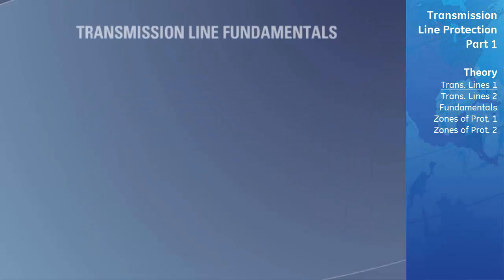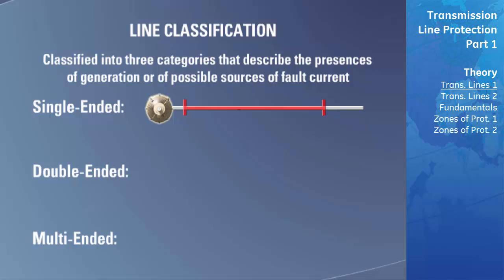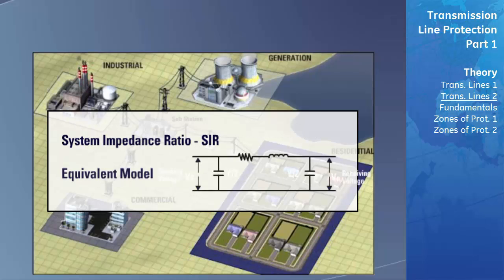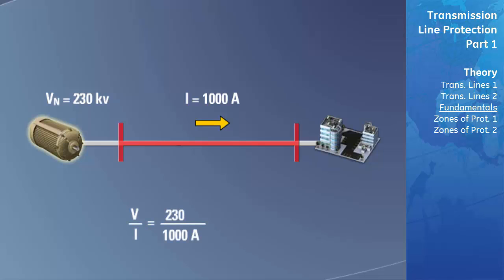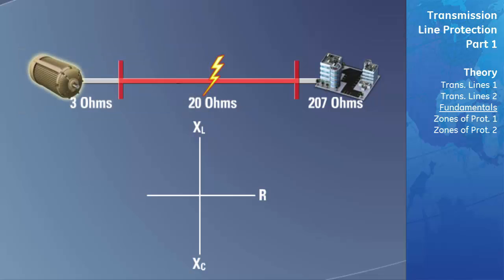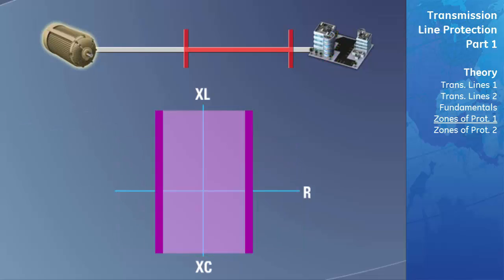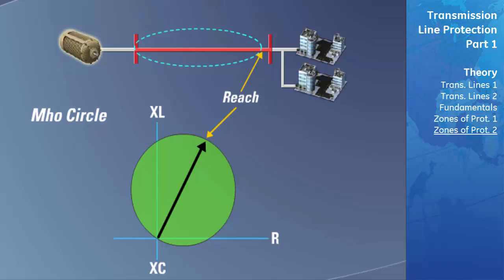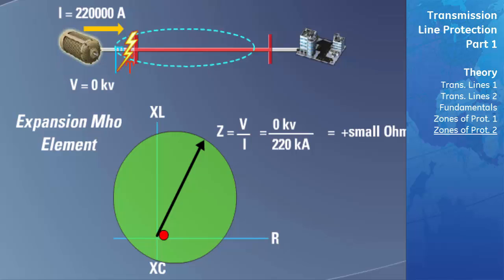FMPR-105 Pt1 l Transmission Line Protection v1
This is module five part 1 of our Fundamentals of Modern Protective Relaying introducing Transmission Protection